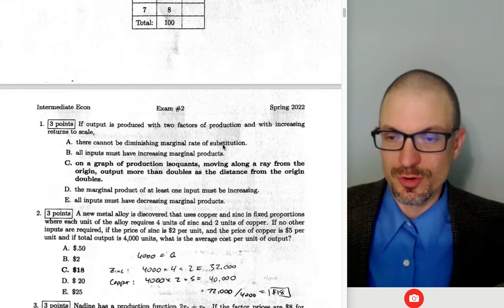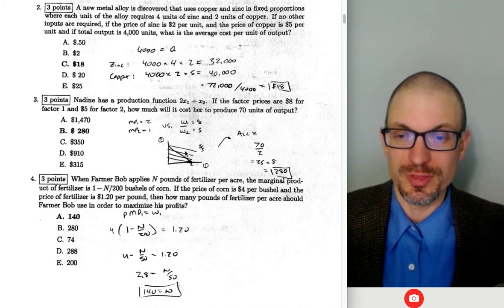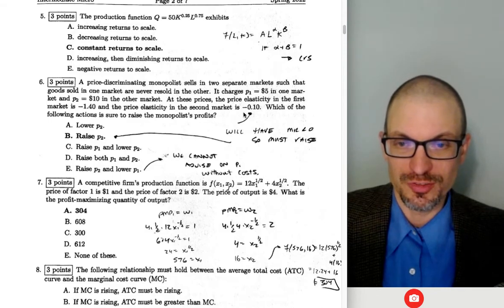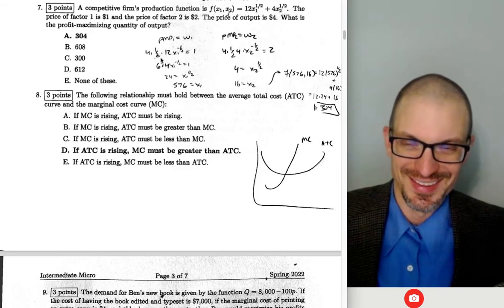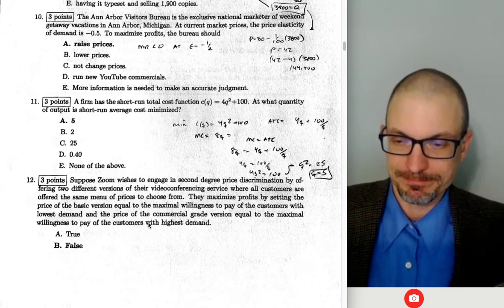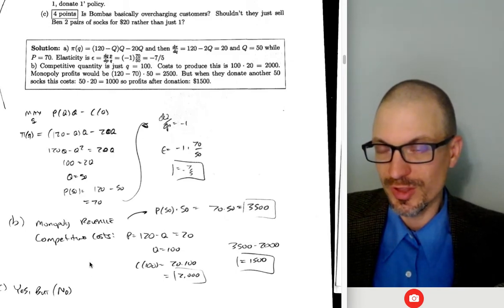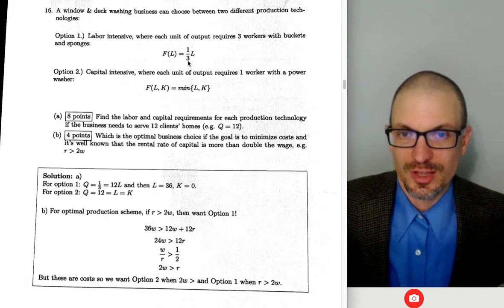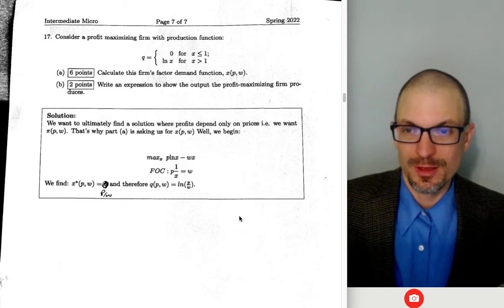Intermediate Micro Exam 2 Solution Walk-Through (Spring 2022)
More or less closely following coverage from Varian's Intermediate Micro chapters: Technology, Profit Maximization, Cost Minimization, Cost Curves, Monopoly, Monopoly Behavior (price discrimination).